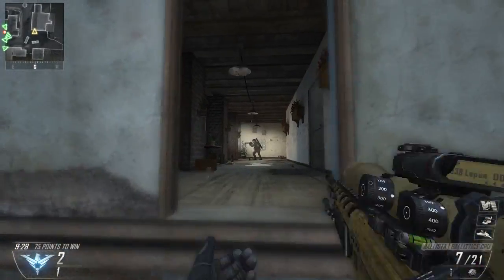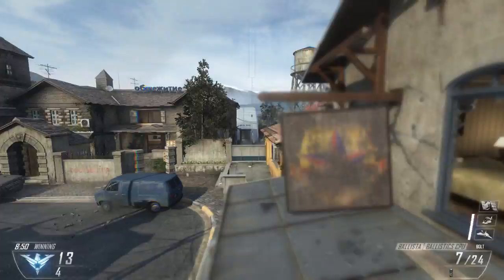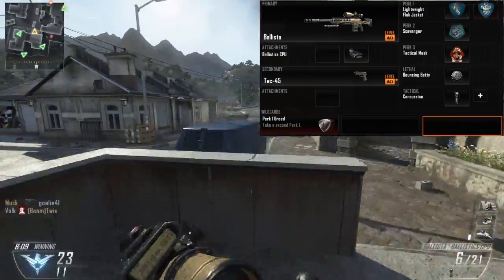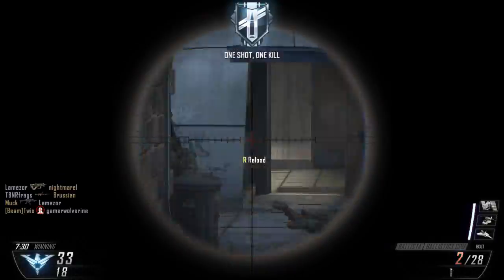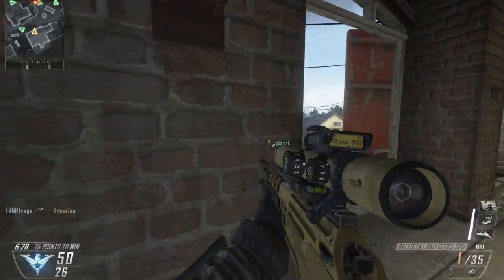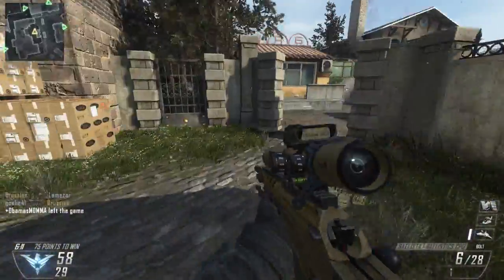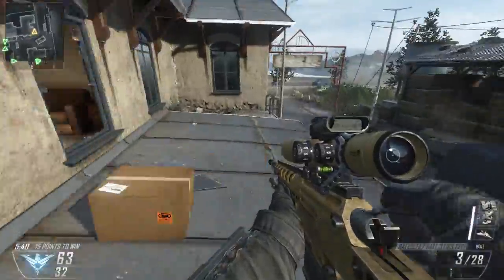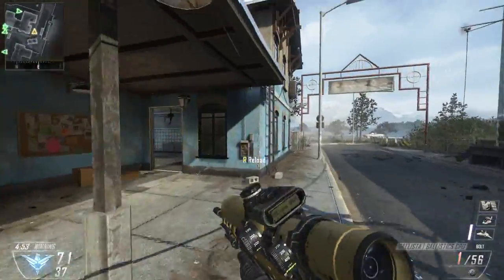Black Ops 2: BEST SNIPER CLASS SETUP! - BALLISTA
Thanks for liking/favoriting/commenting on my videos! It helps out a lot and makes me happy :D